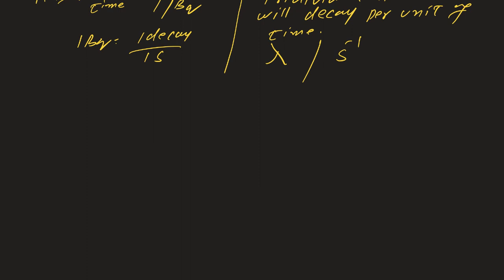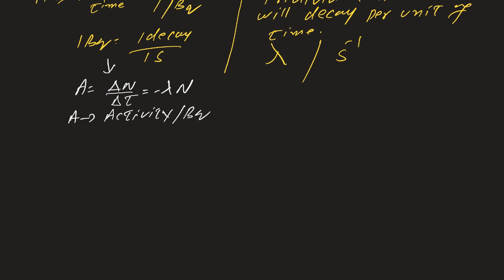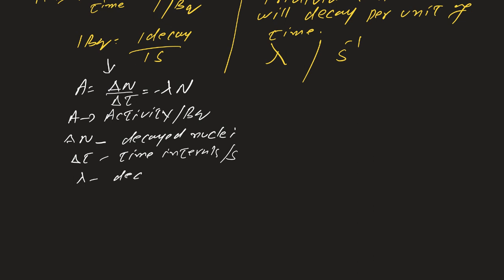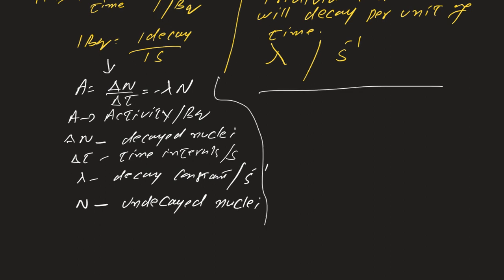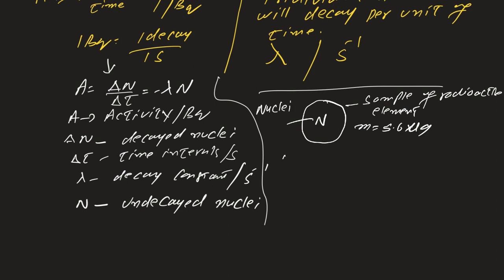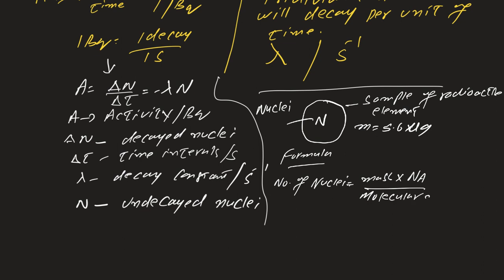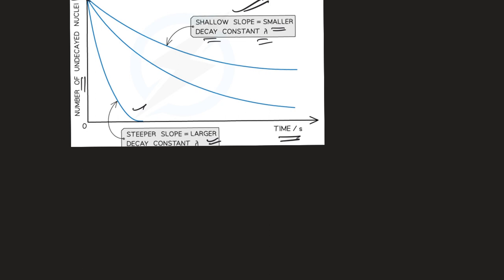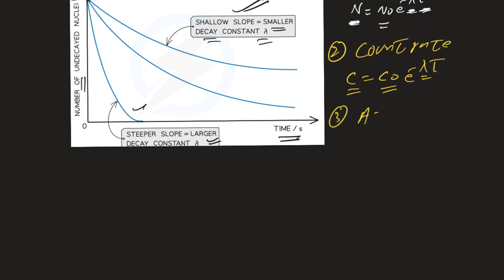Activity and decay constant Radioactivity A level physics